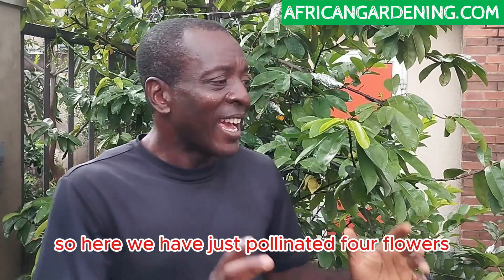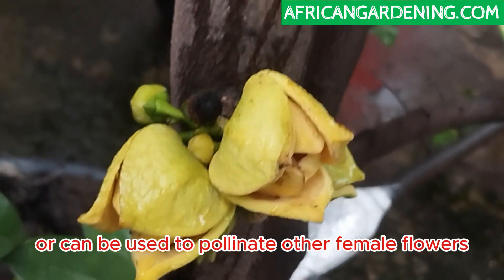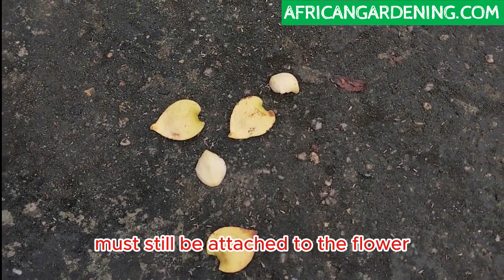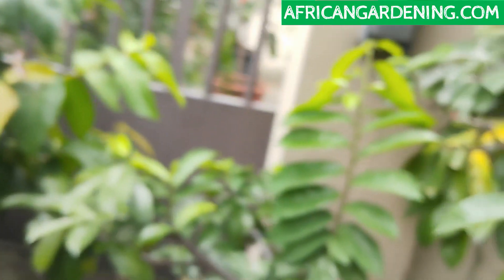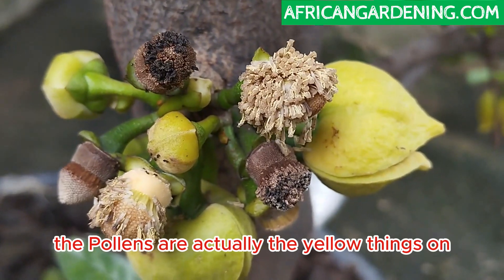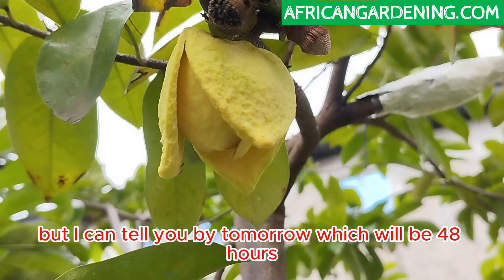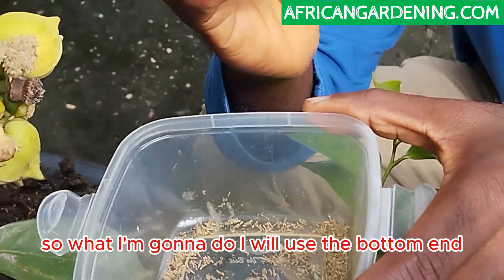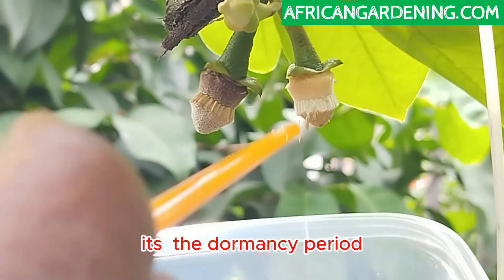Soursop Flower Pollination: What happens immediately after Pollination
This video shows what happens immediately a soursop flower is pollinated either by insects, wind or by human hands.  A lot people gets confused when they notice that their soursop flowers does not turn into a fruit immediately after pollination.

In this video we will see some soursop flowers that have been pollinated by hand and what happens to them within 48 hours of pollination. This is a very important aspect of soursop  tree reproductive system and  this will allow soursop tree owners who do not have natural pollinators available to be able to pollinate many soursop flowers.